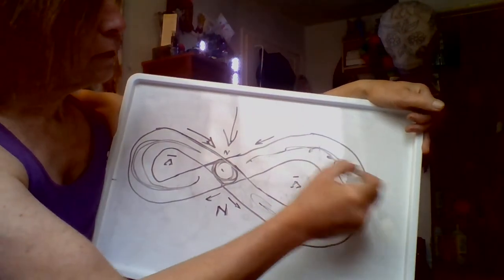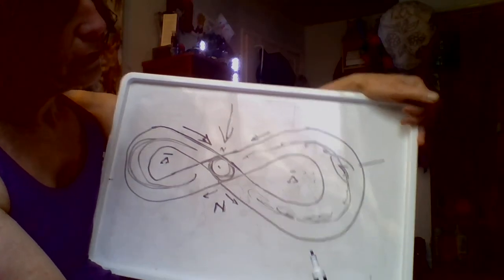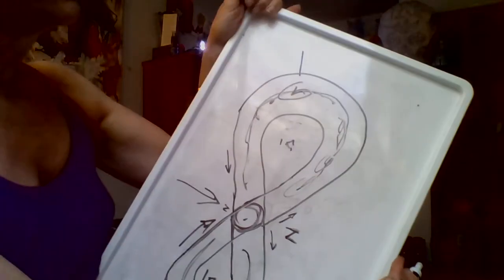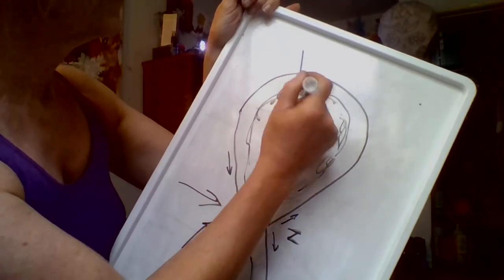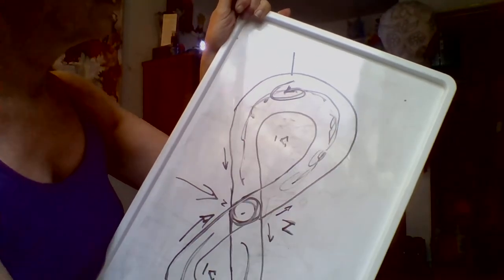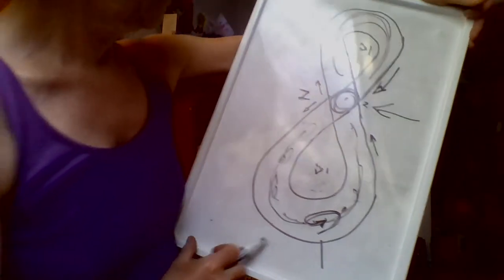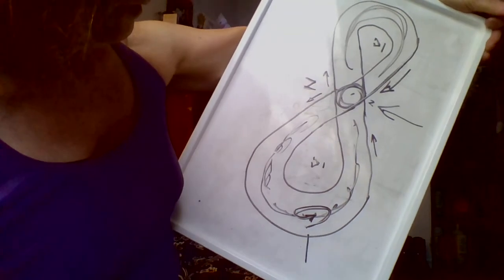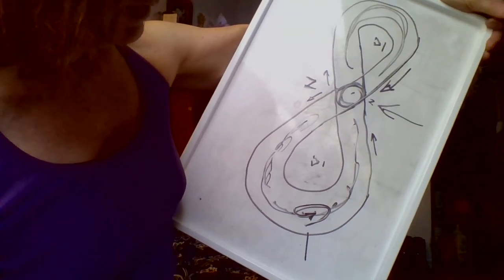Overall Topology of Neutron Decay Cosmology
This is a holistic overview of how I believe the topology of the universe works.  It accounts for both baryon asymmetry as well as electron half spin.  It integrates the EM aspects of the universe with gravity in an integrated essentially fluidic model.

Apologies for the flub in middle when I draw the manifold incorrectly. There are some side comments during that run which I believe are relevant but not essential. I tried editing but the sound became out of sync so.

In Neutron Decay Cosmology matter flows because of overall curve of gravity towards compactification/densification until Hydrogen from past is slowly through both gravity and other interactions turned into the various elements and in its most dense form what was Hydrogen with a (energy) density of 1 atom/m^3 becomes neutron star material with a density of over 10^47 grams/cm^3.  When final phase change happens and the neutronium of neutron star collapses the neutrons become for a Planck second the vacuum energy and are then redistributed to all the lowest energy points of space (filling in the gaps created by their departure, conservation).  There the neutrons, moving near c from the acceleration of gravitational collapse travel 14ish relativistic light minutes and then decay into amorphous atomic Hydrogen.  This decay, phase change, includes a phenomenal volume increase of over 10^15 and likely more like 10^56 times.  The newly formed Hydrogen doesn't have stable orbital electron and so can't emit or absorb photons.  Part of Dark Matter?  In time this Hydrogen does settle down and then follows usual evolution until in far distant future it is once again at the edge of an event horizon.